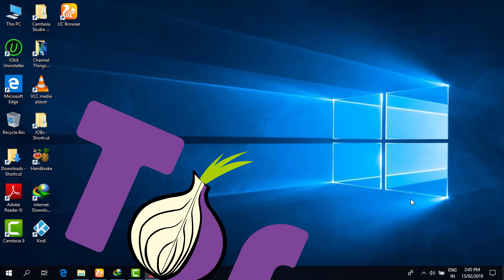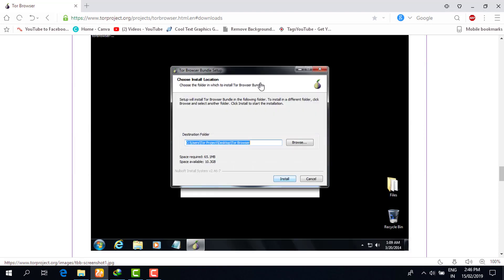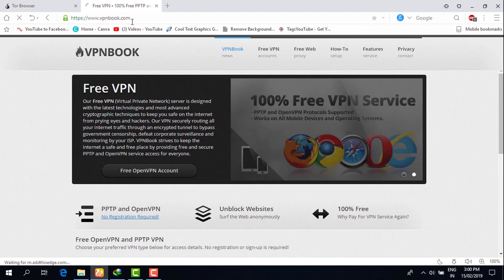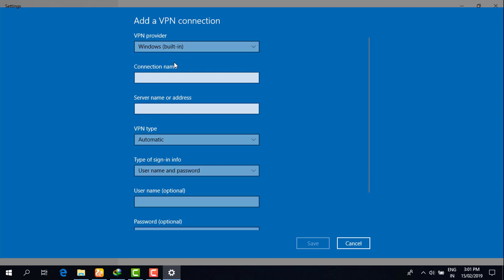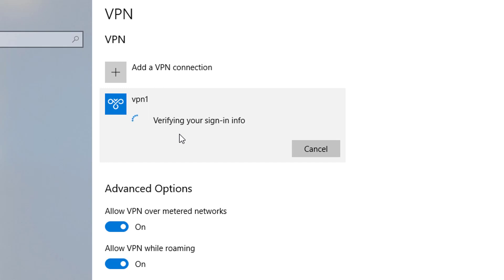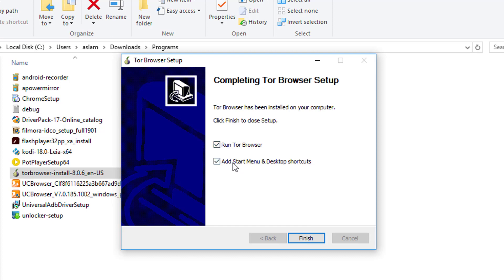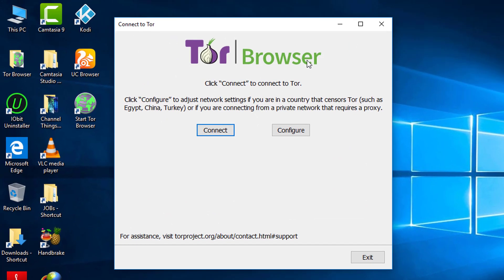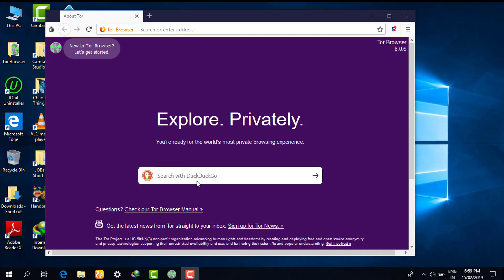How to use Tor Browser Safely in Windows 2021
In this video I will show you the complete steps for using safely tor browser on windows...